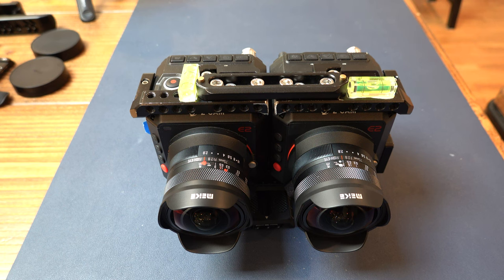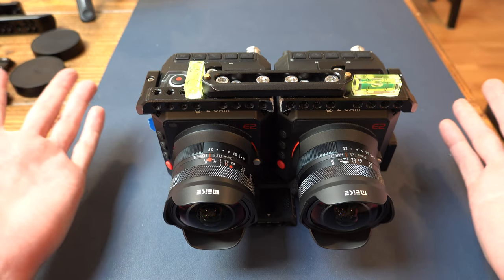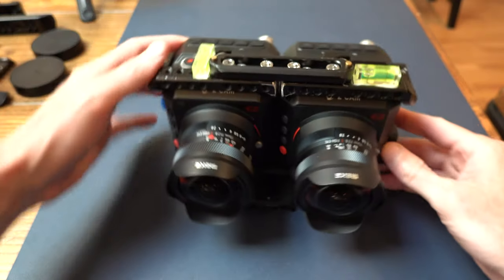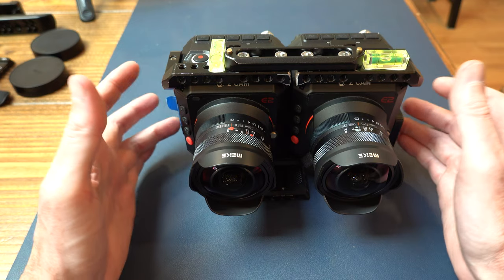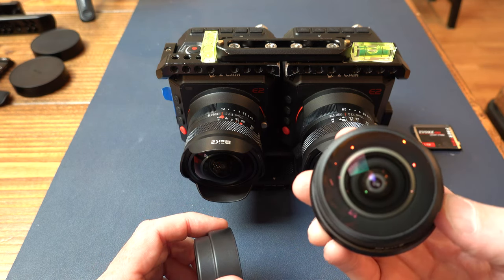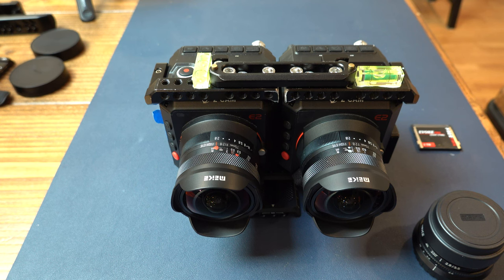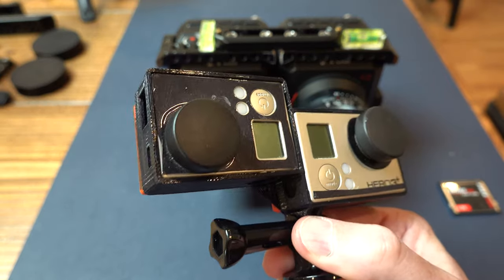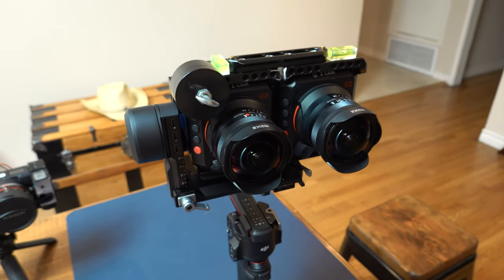3d Camera - Stereoscopic Cinema version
Pushing the limit of consumer 3d video is this rig.  Twin Z camera E2 cinema cameras synced together.   This is a very easy rig to put together and shoots gen locked 3d video.  This is an example of a rig that people may be searching for that can shoot very high quality video in 3d.  This is basically 2 cinema cameras that are perfectly synced.

There are few options in 3d now, and I want to provide options for people that are seeking solutions that work.  There are may options and sadly, they are all aging.  VR180 is an option, but the market is fixed on that now as the only option and I think that is not smart.  This camera rig gives you that option plus normal lenses also.

Sync Cable:

Meike 3.5mm f2.8 lens for VR180 3d if you want:

Meike 7.5mm f2.8 lens for super wide 3d:

DJI RS3 Gimbal:

Plate to get the rig lower on the Gimbal: